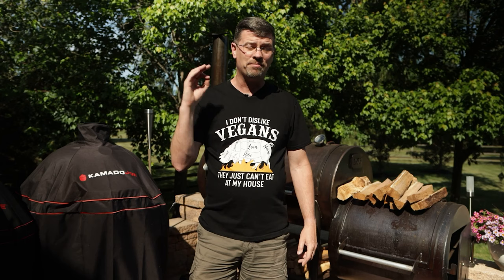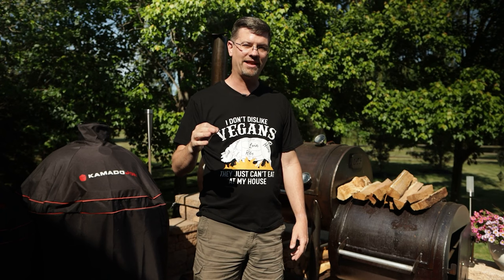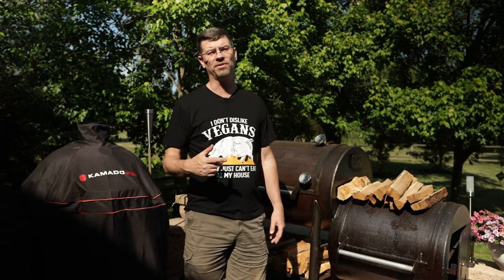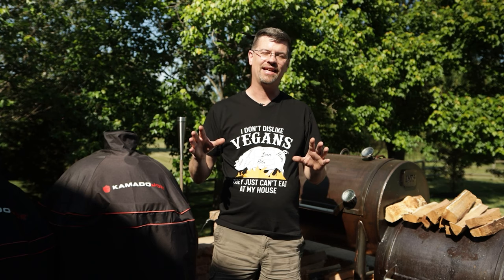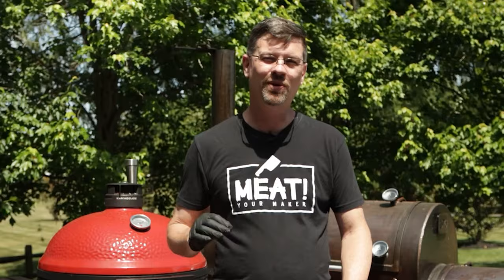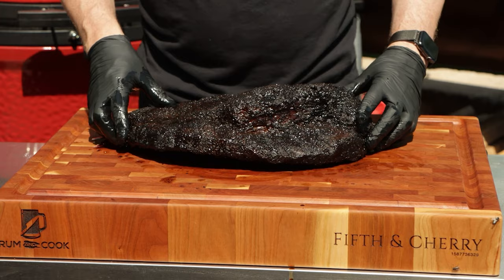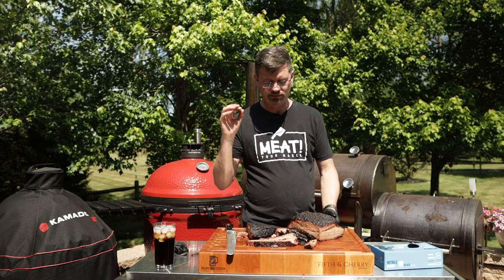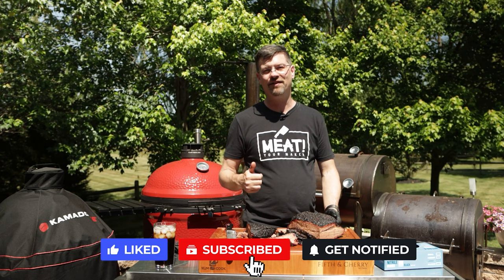I Did Again! Can You Rest A Brisket Overnight at 170F?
I recently tried to rest a brisket overnight at 170F, but it didn't work out well. This time I tried a different approach to my rest and shared how my brisket turned out.

🛒 AMAZON STORE 🛒

💡 FIND MY VIDEOS HELPFUL? 💡